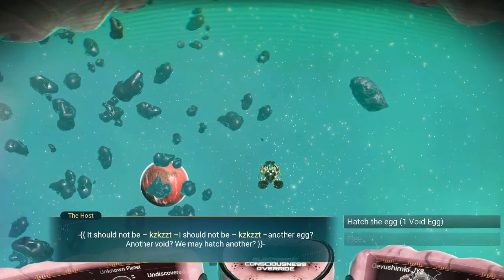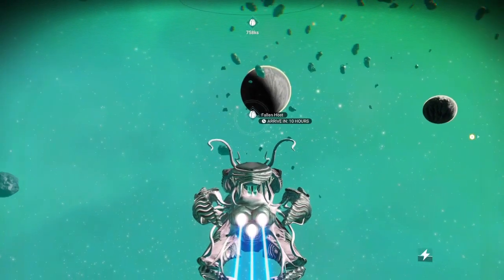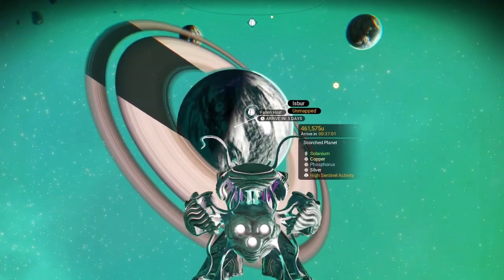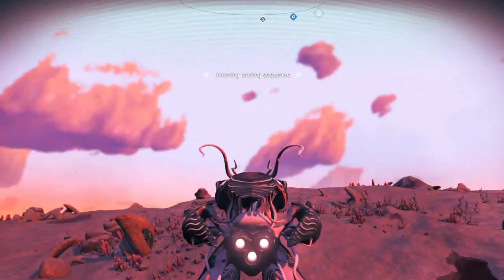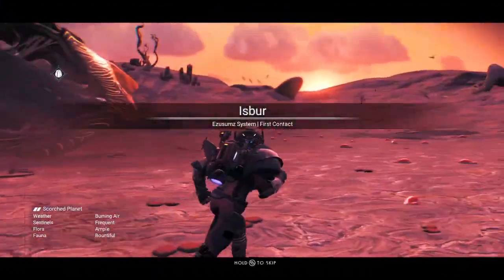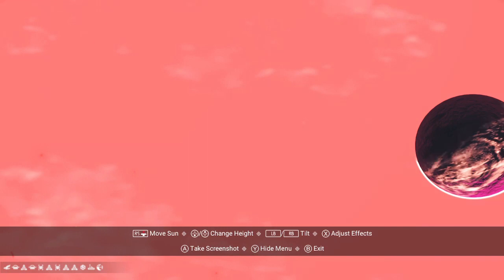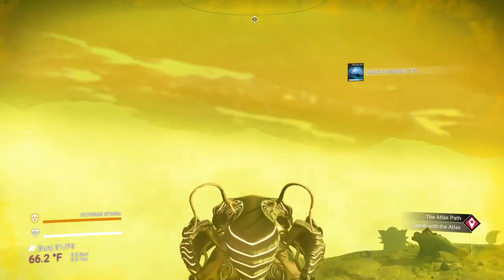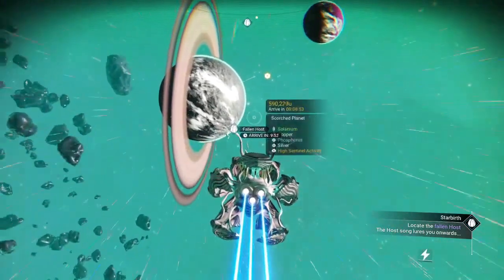In search of Living Ships Pt. 5 - NMS - Rugged Elf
Presenting part 5 of my search for living ships. I went to a Gek galaxy this time to see what I can find. Check it out to see what I found.

Check out my discord channel, it is new and a work in progress but looking to grow:

Trying to share my love for gaming through video. Hope you enjoy.

Man's Sky Challenges with Rugged Elf